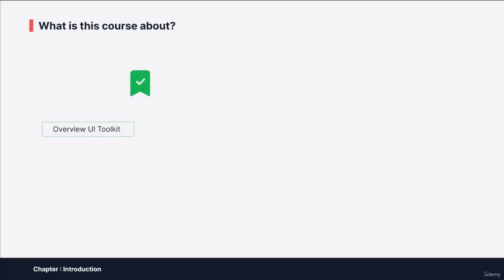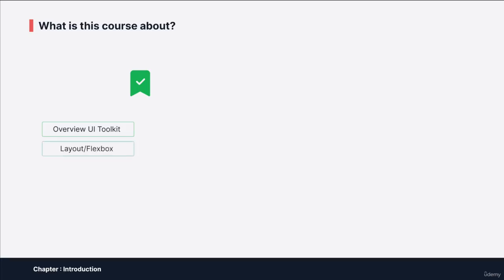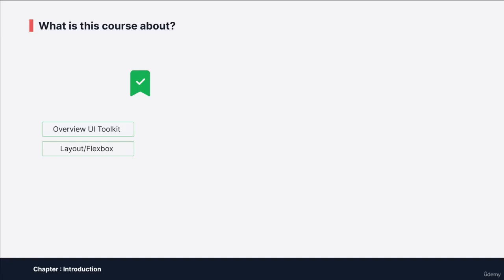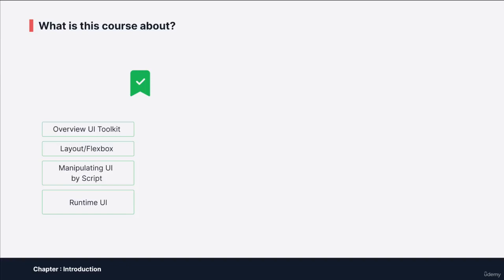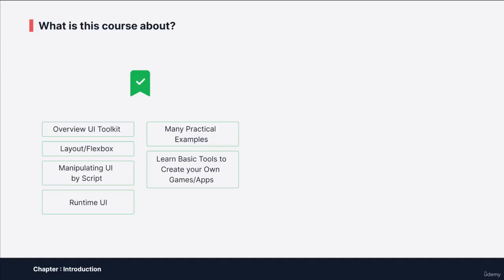02 What Is This Course About